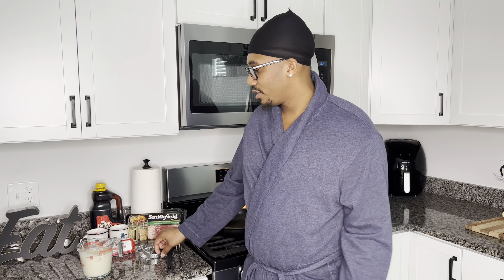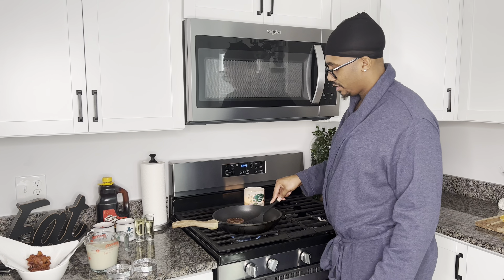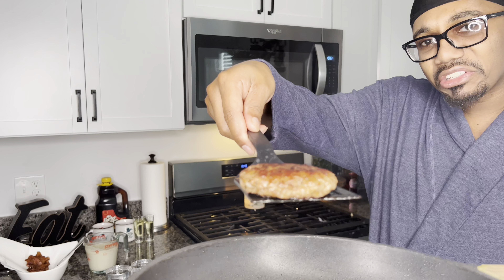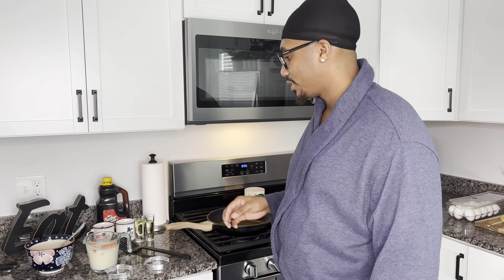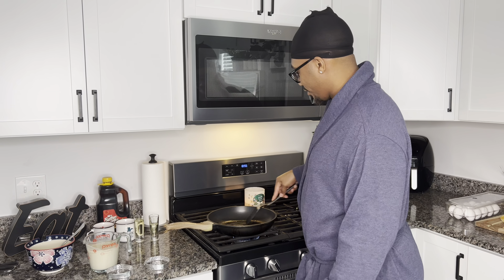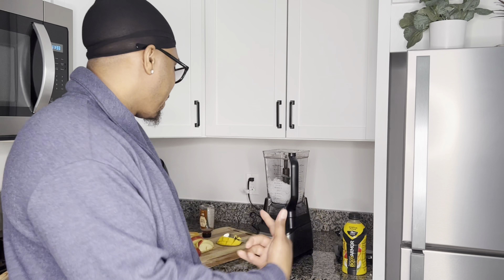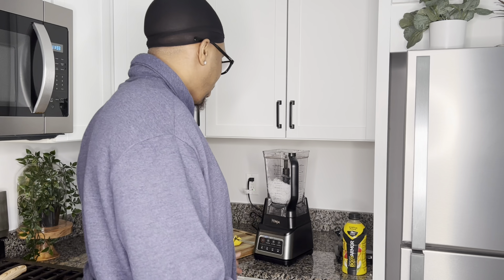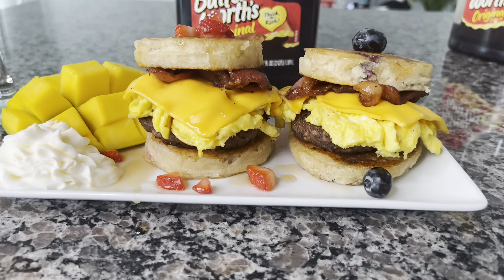MAKING THE BEST VALENTINE'S DAY BREAKFAST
Join me HIGHCLASSTROY while I make some mini blueberry and strawberry breakfast sandwiches. Quick DIY just in time for valentines day fellas.

What would you guys like me to cook next?! LOVE YOU GUYS!